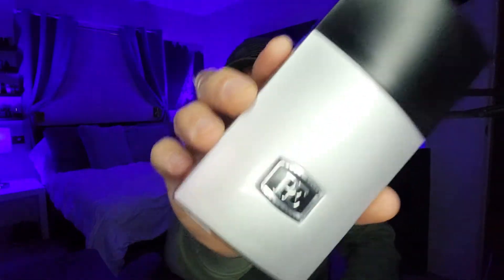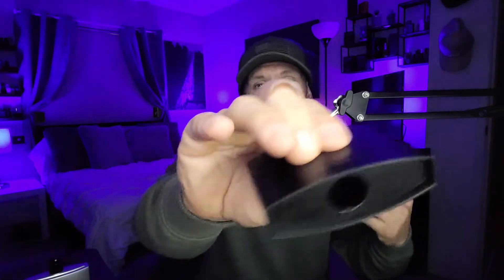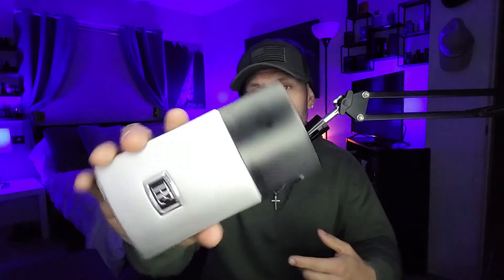Perry Ellis Portfolio For Men - AMAZINGLY GOOD And Under $20.00